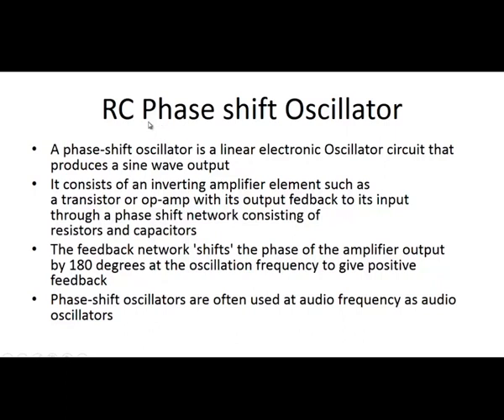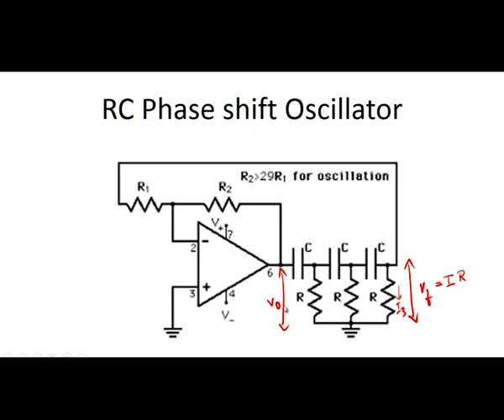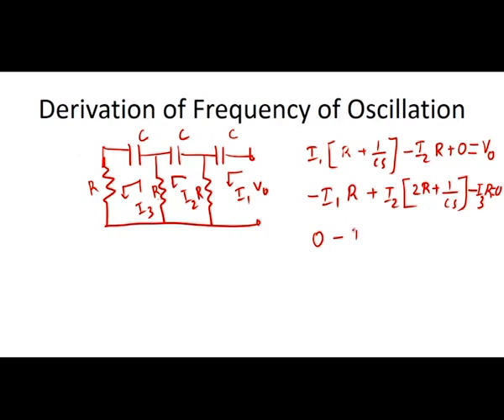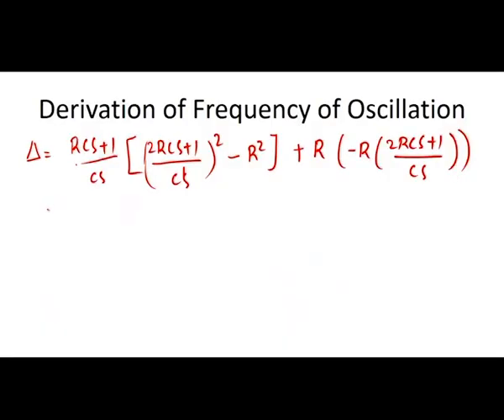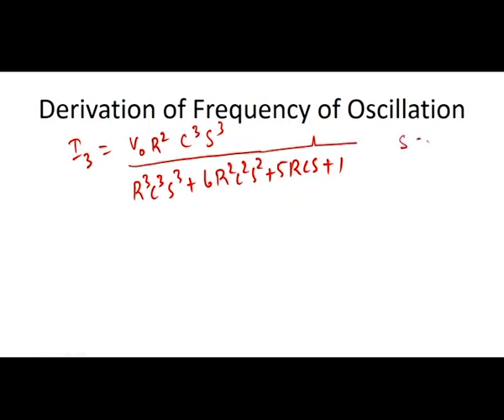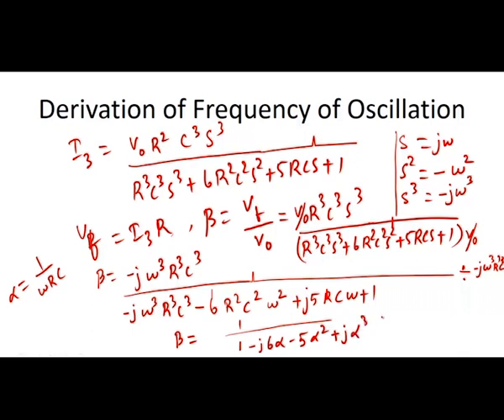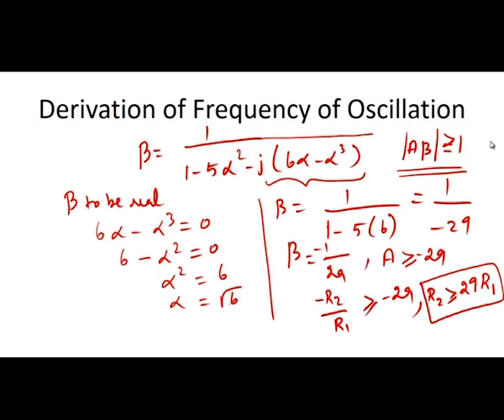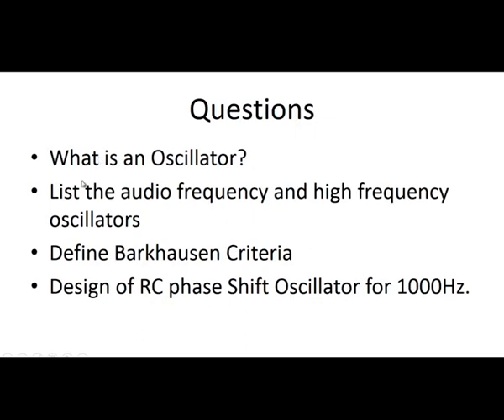Sin Wave Generator-Part-16